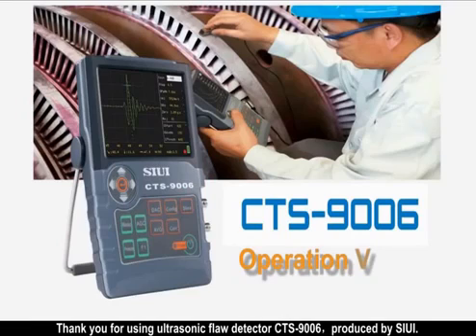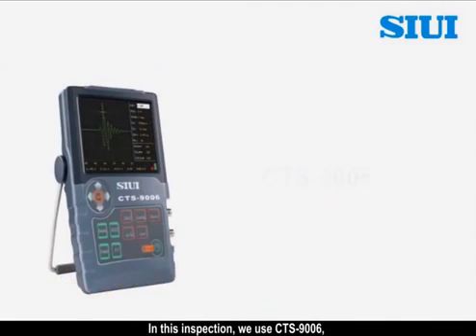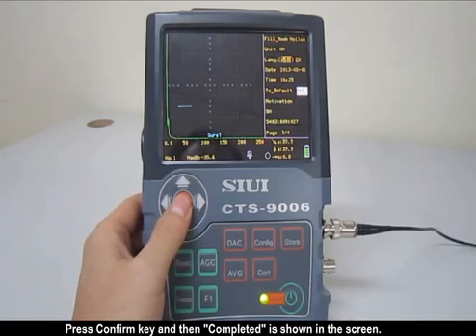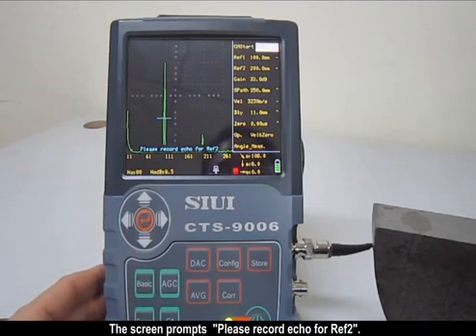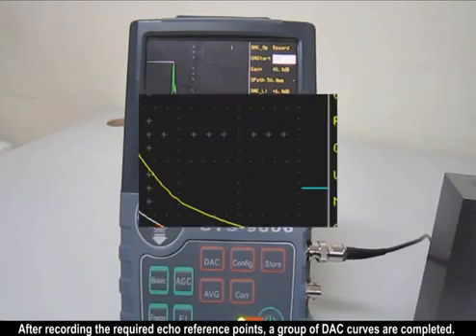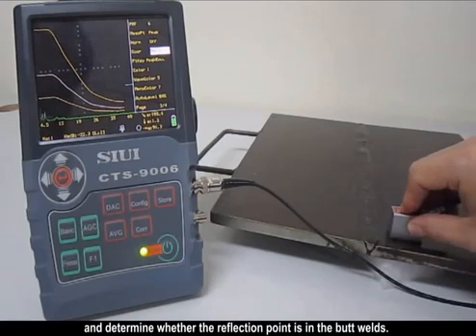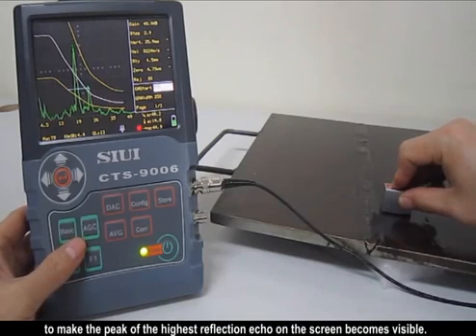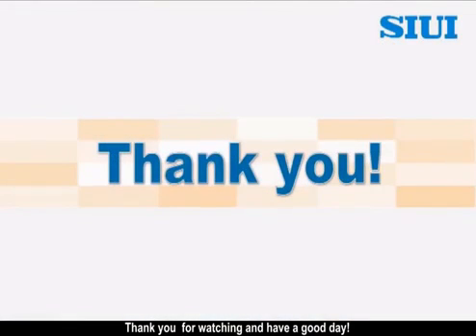Ultrasonic Flaw Detector SIUI CTS 900x Series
Συσκευή ελέγχου με υπερήχους για τον έλεγχο εσωτερικών ατελειών από τον οίκο SIUI ο οποίος μετρά 40 χρόνια εμπειρίας στον τομέα των υπερήχων.